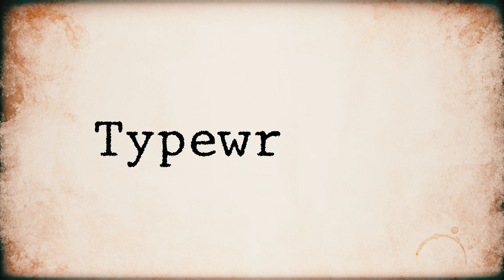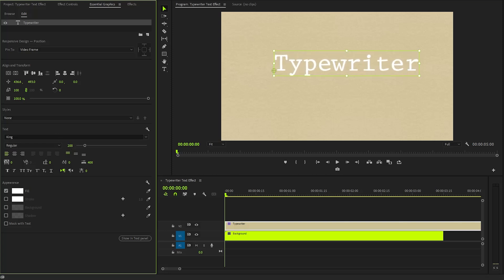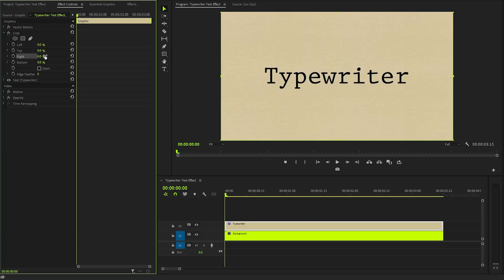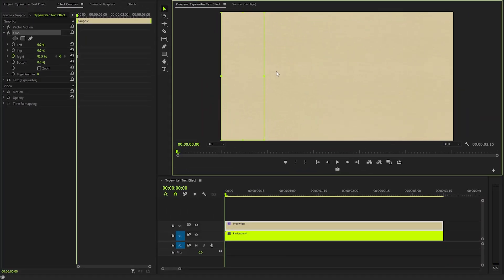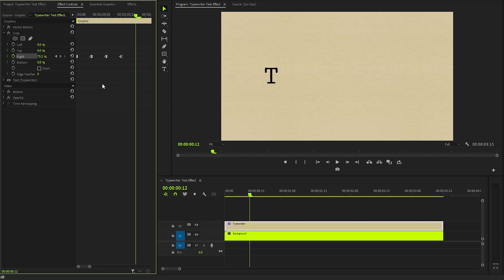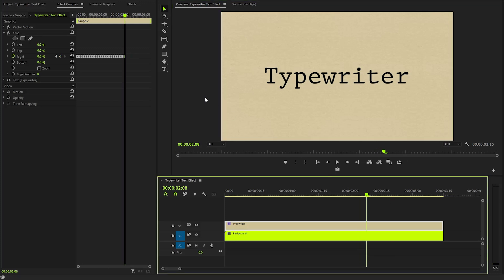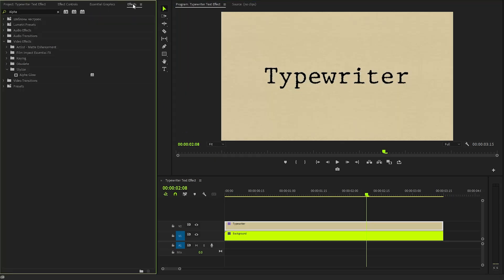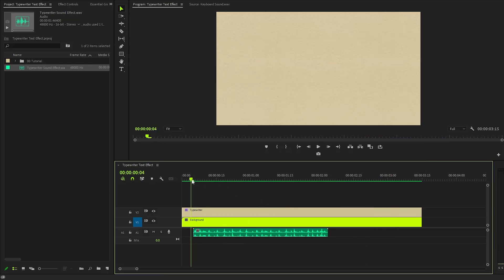Typewriter Text Effect In Premiere Pro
($50 OFF)
Discover the step-by-step process to create a captivating typewriter text effect in Adobe Premiere Pro. This tutorial will guide you through the techniques and tools needed to mimic the classic appearance of text being typed out in real time, complete with the characteristic sound effects and timing. By the end of this guide, you'll be able to add a unique and engaging touch to your video projects, enhancing their overall visual appeal and storytelling impact.